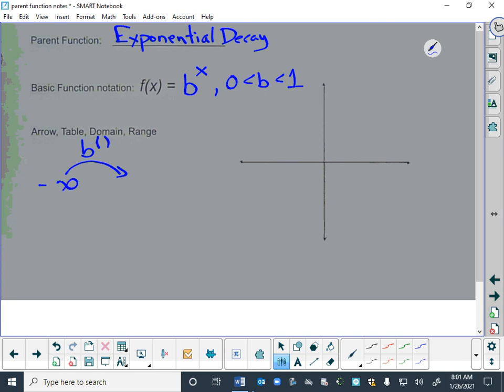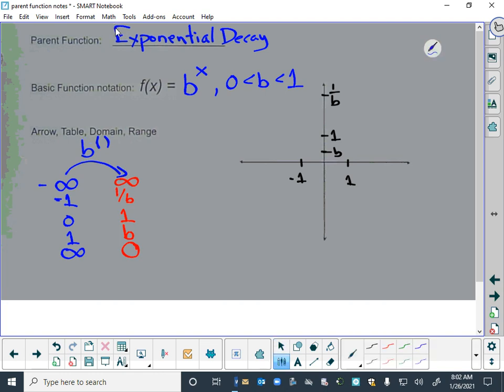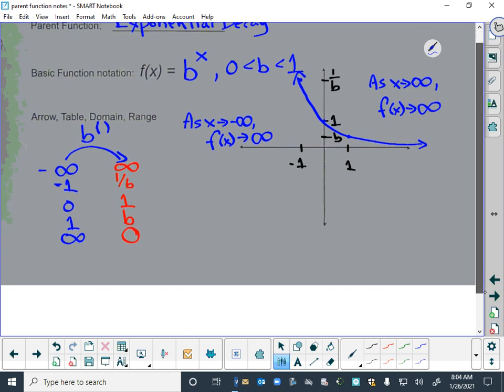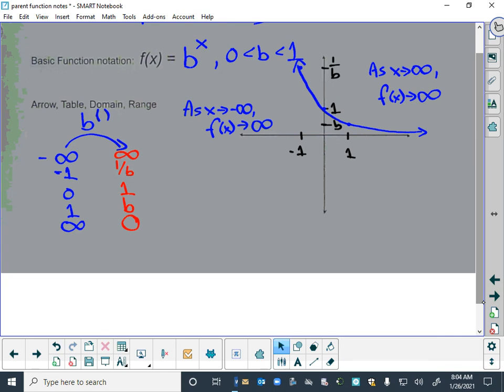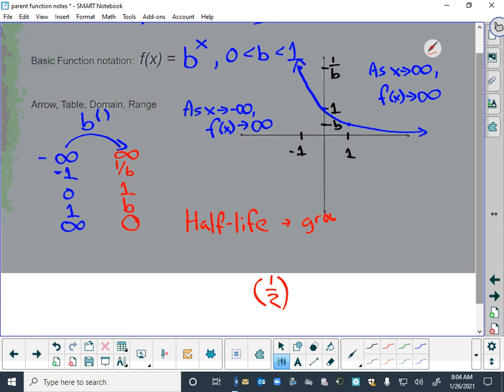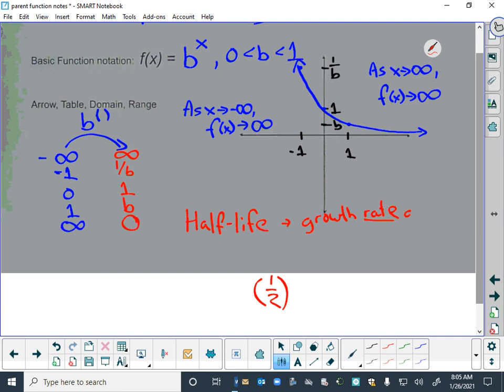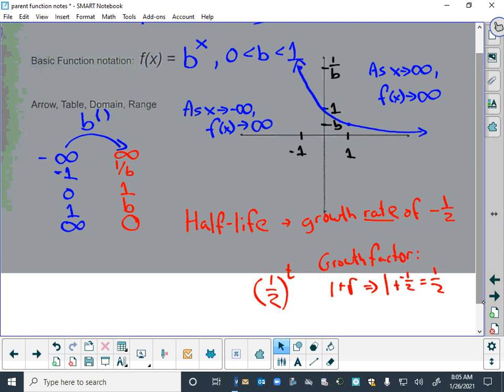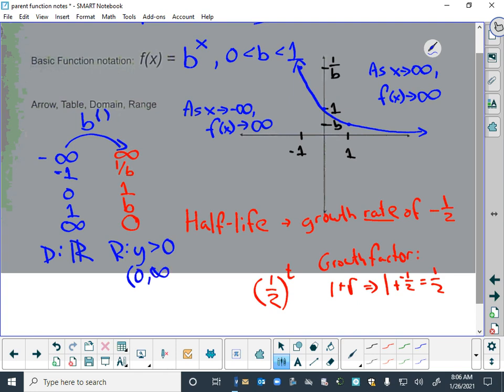Parent Function Exponential Decay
Introduction to the Exponential Decay parent function in multiple representations with some additional information